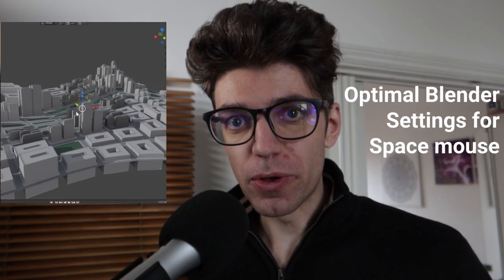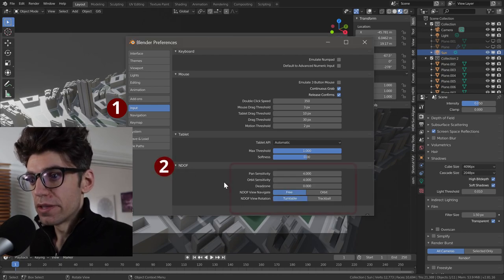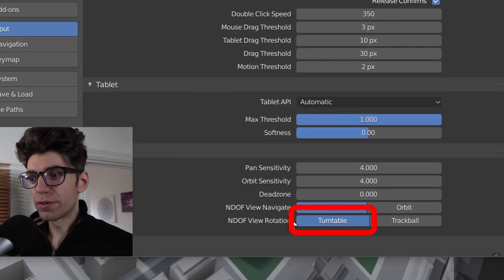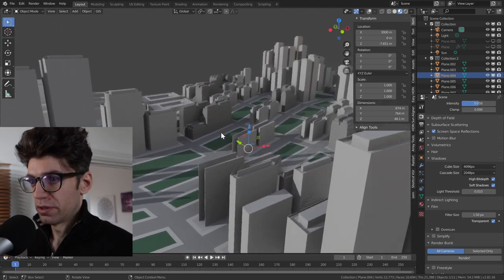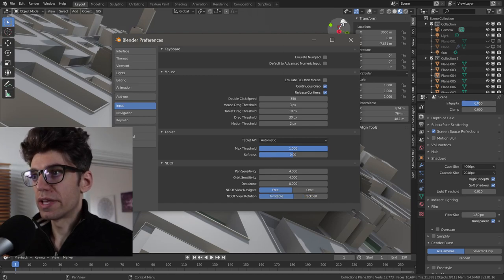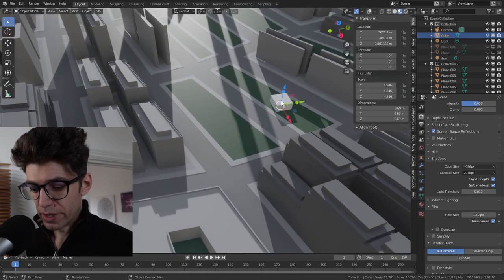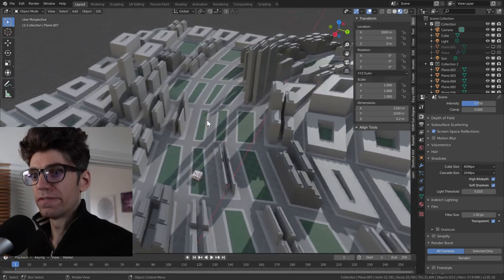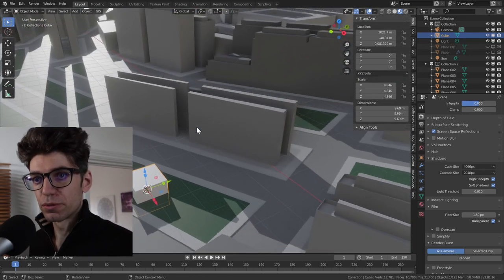Optimal Space mouse settings for Blender for architectural design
My optimal settings for using Space mouse of any sort in Blender 2.82+
Small space mouse
Space mouse pro
Space mouse enterprise